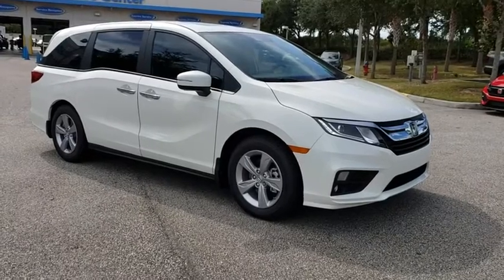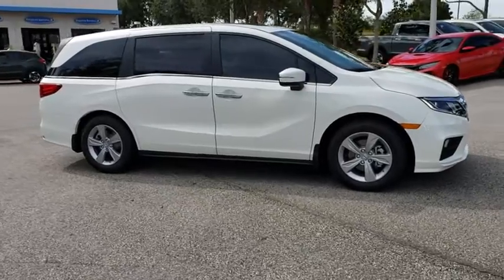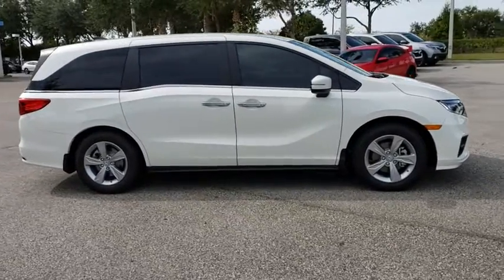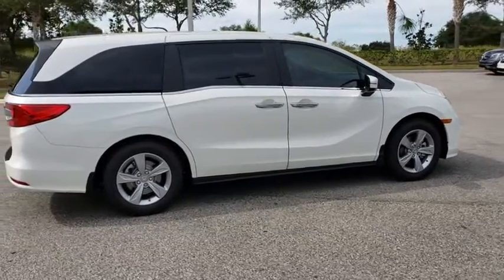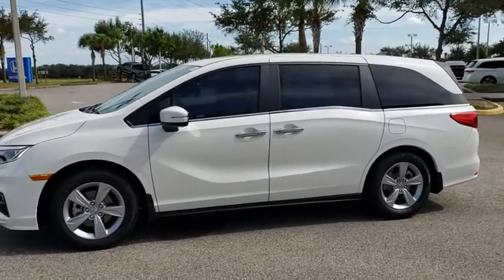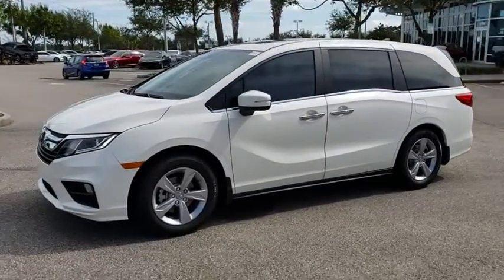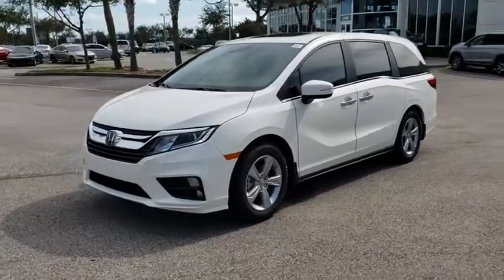2019 Honda Odyssey Winter Garden, Clermont, Winderemere, Winter Park, The Villages, FL KB049155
New 2019 Honda Odyssey available at Headquarter Honda in Winter Garden, Florida. Servicing the Winter Clermont, Winderemere, Winter Park, and The Villages, FL area.
2019 Honda Odyssey EX-L Auto - Stock#: KB049155 - VIN#: 5FNRL6H79KB049155

Headquarter Honda
17700 State Road 50

Low Financing and Leasing Available. Headquarter Honda is pumped up to offer this outstanding-looking 2019 Honda Odyssey EX-L in White Diamond Pearl.We are conveniently located just a few minutes West of Downtown Orlando, just off the Florida Turnpike between Winter Garden and Clermont! It s one of the easiest drive in Central Florida! Remember: Headquarter Honda Gets You There! So take the easy drive from almost anywhere in Central Florida to visit us or just call one of our Professional Inventory Specialist for more information and schedule a VIP appointment.